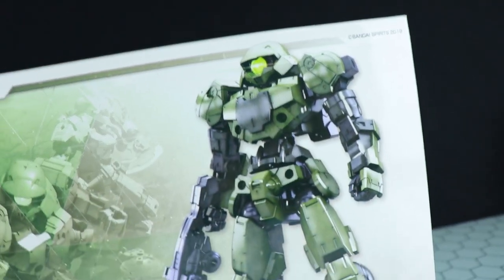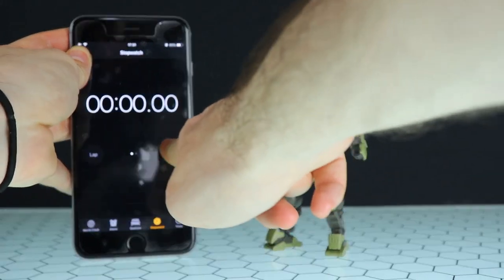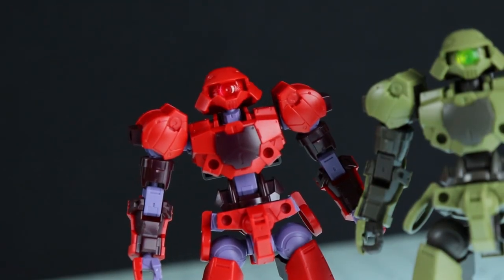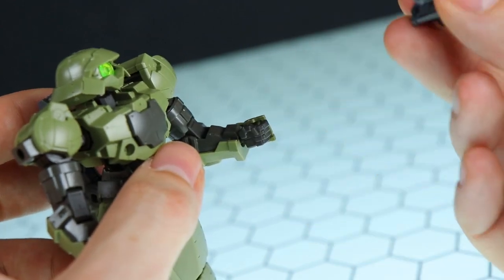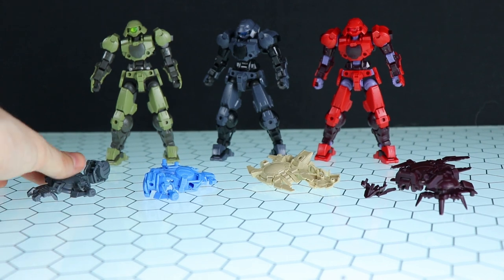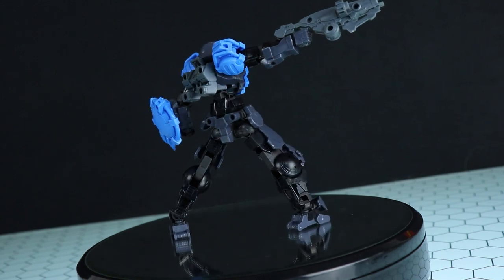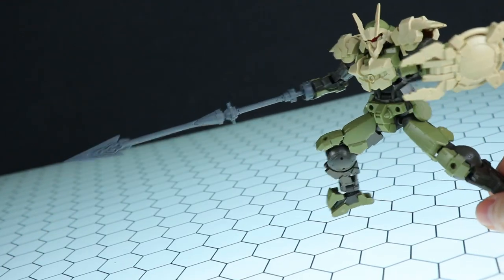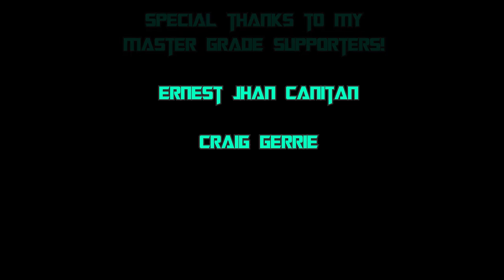I Wish I Was A Zaku! - 1/144 10 Minute Missions Portanova Review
Round 2 with Bandai's 30mm kits and this time its the zaku inspired portapotty. uh, I mean Portanova! Let's check it out!